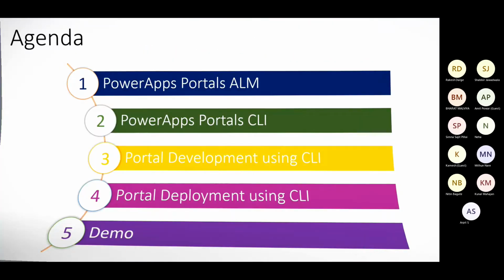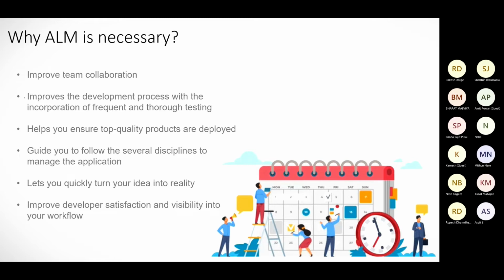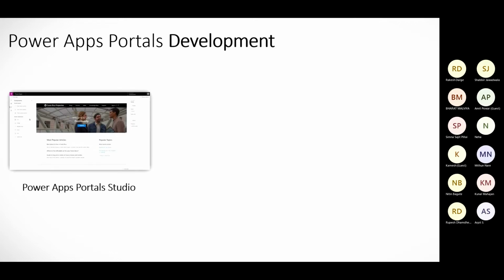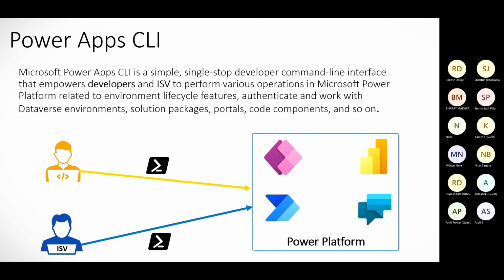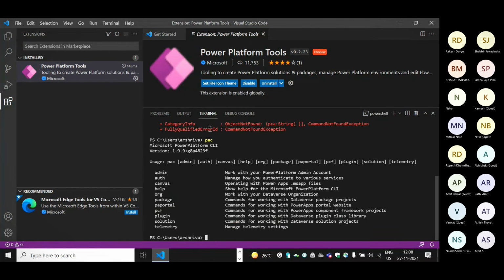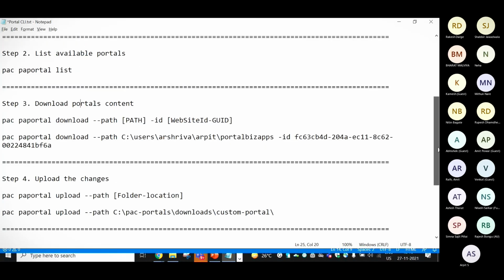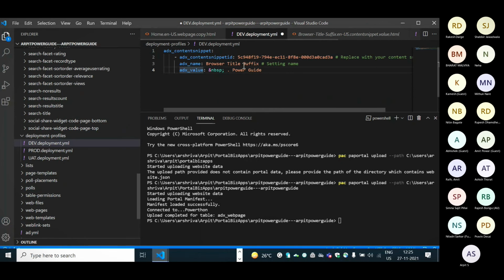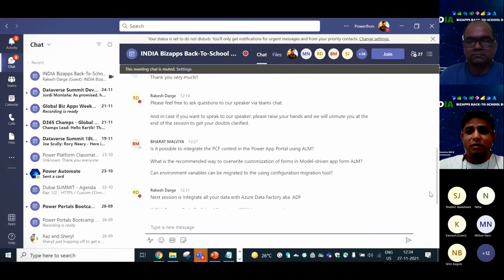Learn Power Apps portals Application life cycle management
In this video, you will learn Power Apps portals ALM process